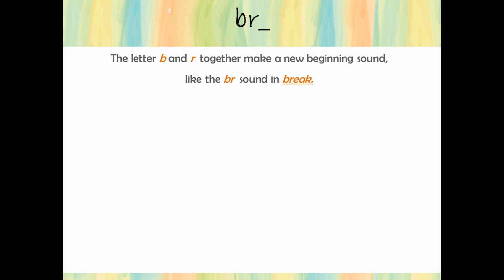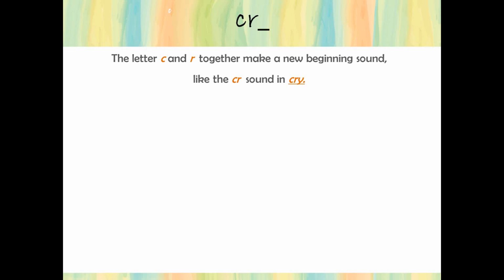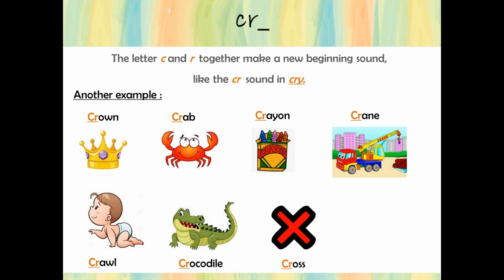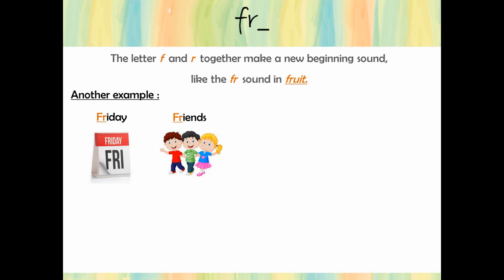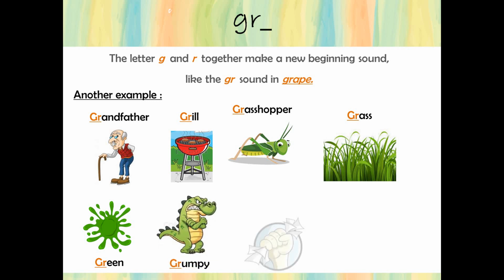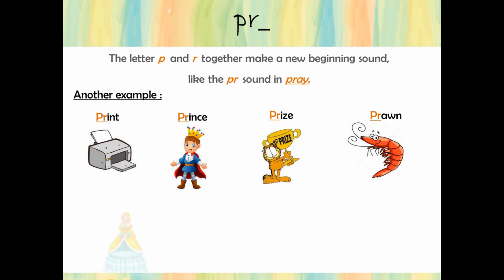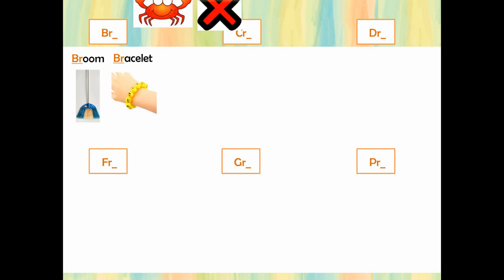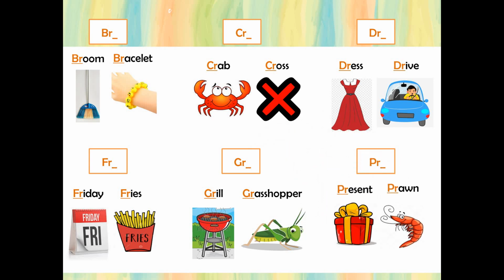Beginning Blends 1